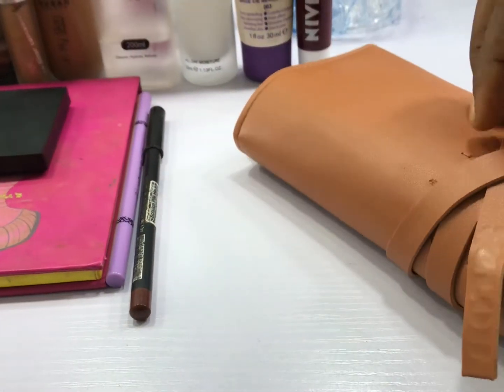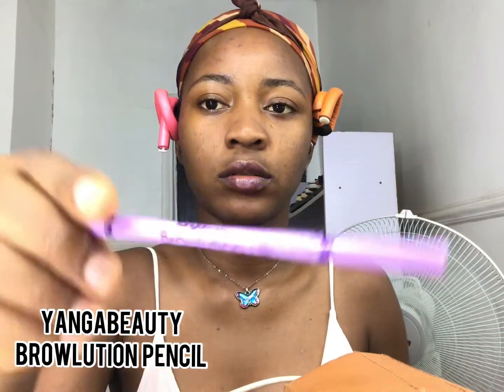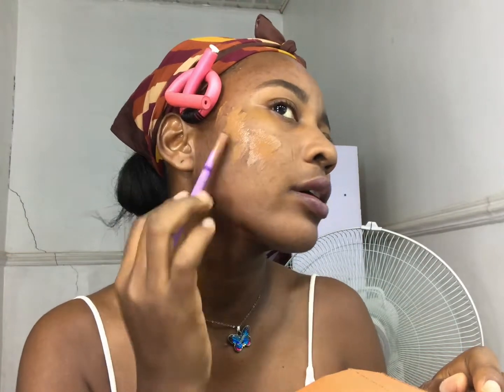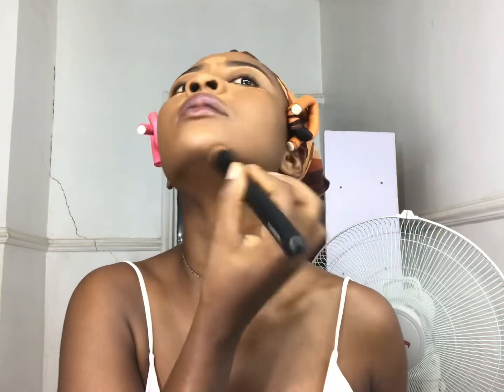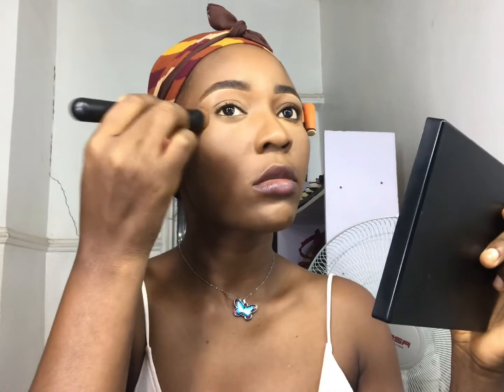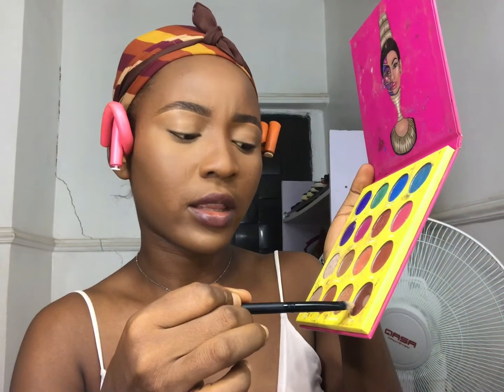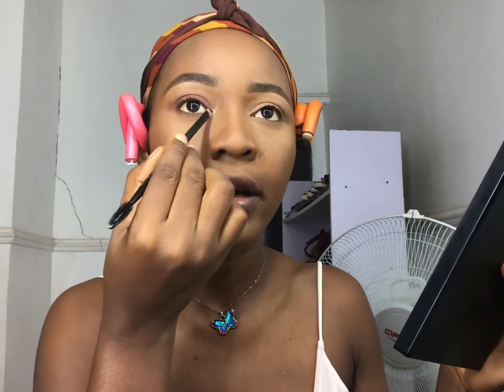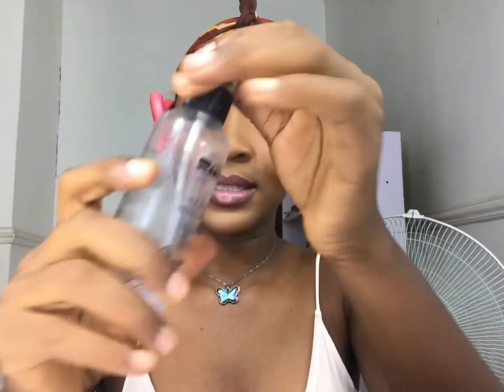SIMPLE EVERYDAY MAKEUP TUTORIAL | FOR BEGINNERS | 2021 EDITION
Hello my loves!!! I hope y’all are doing well. Today’s video is a simple makeup tutorial for beginners | 2021 edition.

I hope you learn a thing or two from this video. Please show me some love by  giving this video a big thumbs up. Xoxo 😘

LIST OF PRODUCTS USED:

SKIN
Zaron skin regenerating hydrating serum
Nivea lip balm
Rimmel Stay matte
Nuban beauty foundation D7
Maybelline superstay foundation 360
Lagirl pro concealer fune
Color pop concealer medium dark
RCMA No color setting powder
Zaroncosmetics mattifying powder

BROWS

LIPS

Zaroncosmetics lip liner pencil “claypot”
Zaroncosmetics xoxo pout stain
Zaroncosmetics xoxo sheer lipgloss “Bella”

TOOLS

Zaroncosmetics D’luxe Brush Set.

SHOP zaroncosmetics products

SHOP yangabeauty products